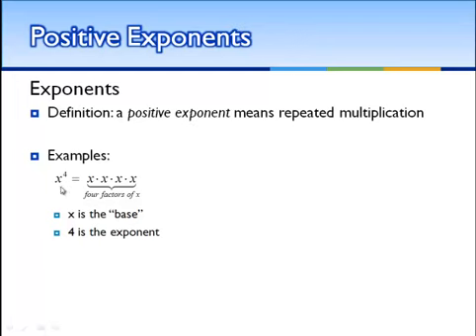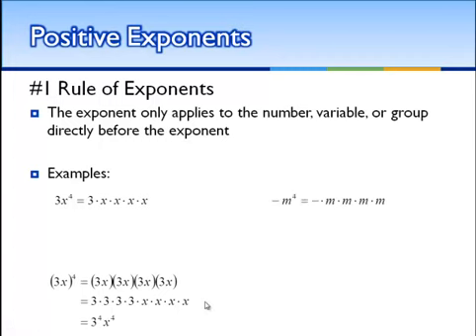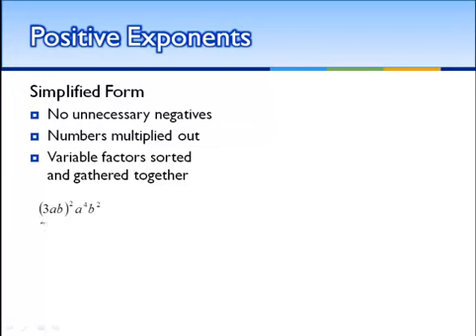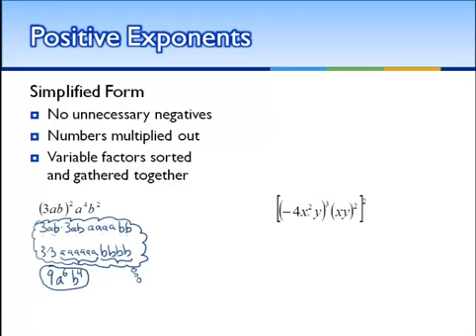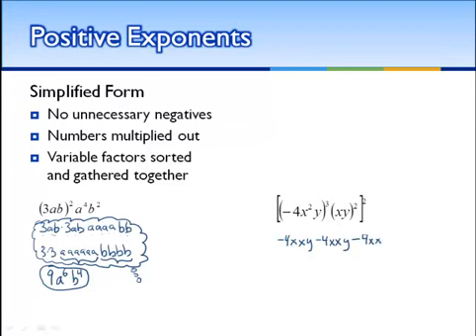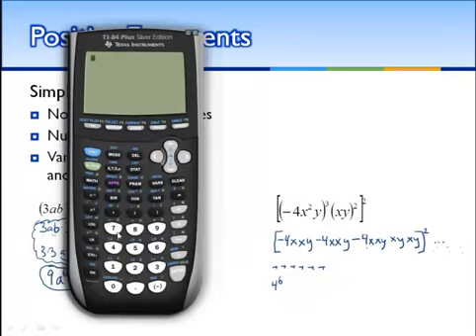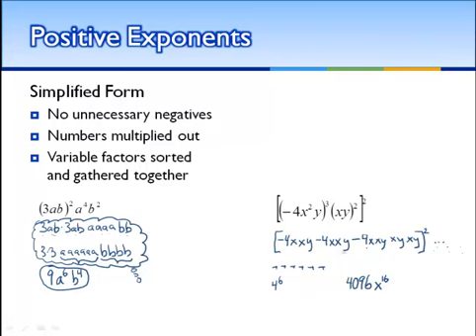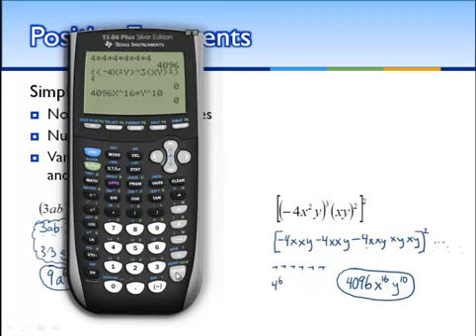Positive Exponents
A definition of postive exponents as a code for repeated multiplication, a description of what it means to simplify expressions, and a few examples